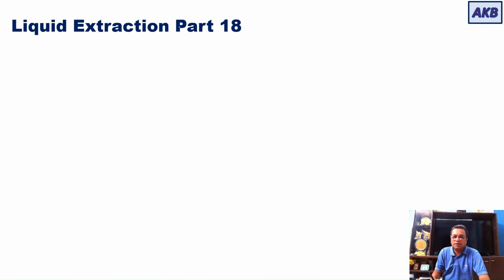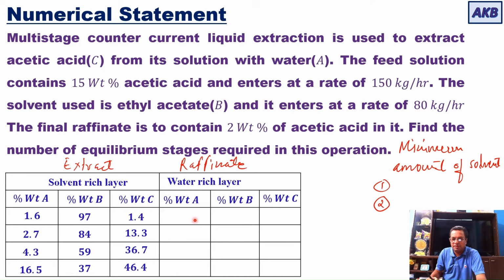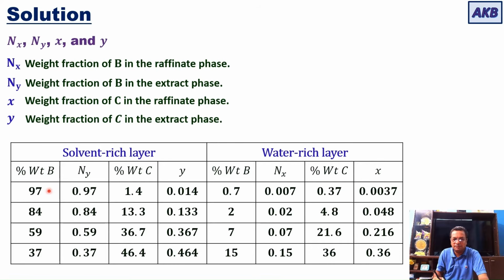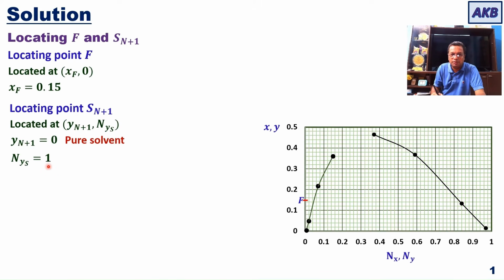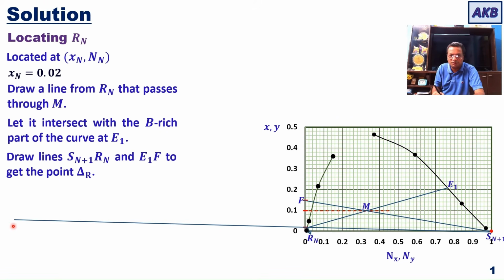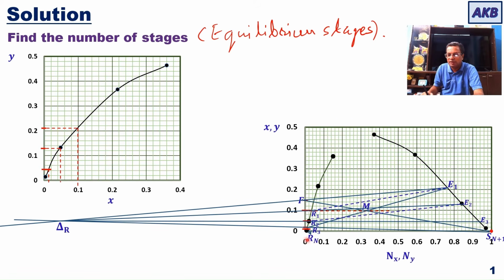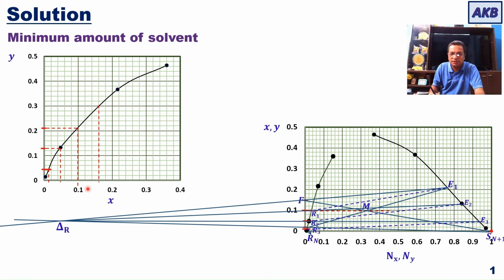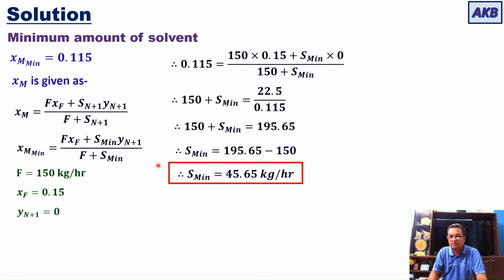Liquid Extraction Part 18 A numerical based on Multistage Counter Current Liquid Extraction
A numerical based on continuous multistage counter current liquid extraction with partially soluble liquids is discussed in this video lecture.
Link to the playlist that contains all my videos on liquid extraction-